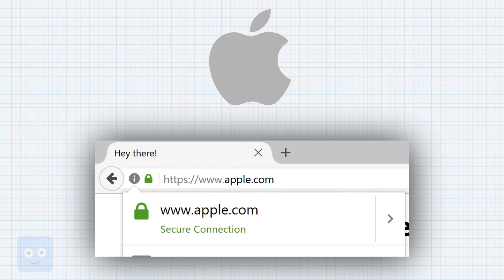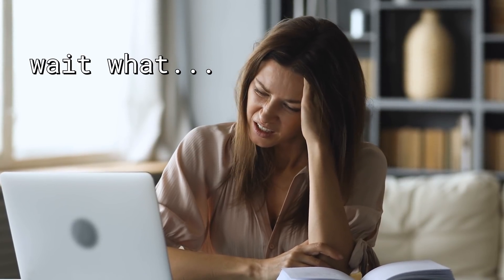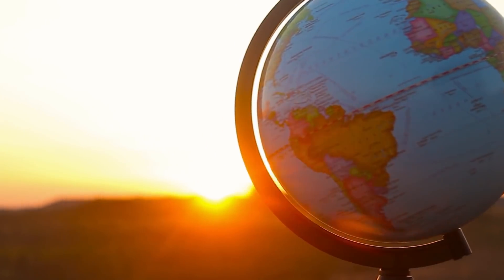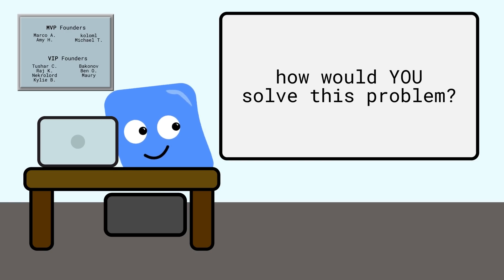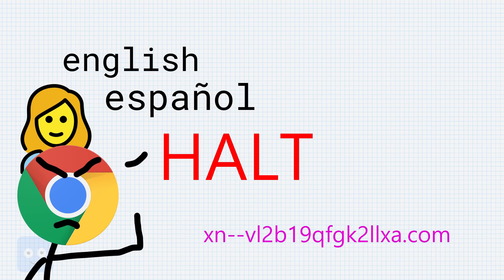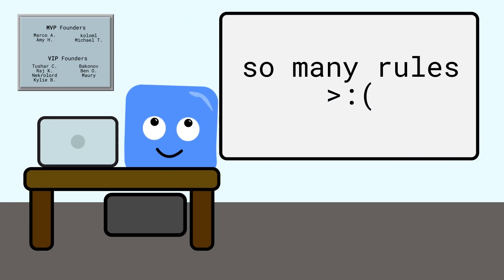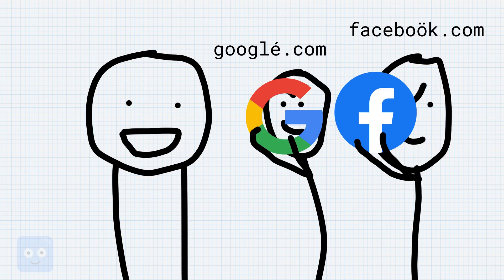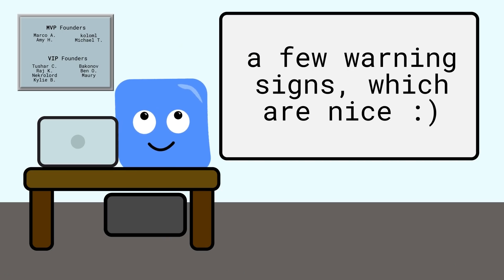This is NOT apple.com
Let's take a deep dive into IDN homograph Attacks, and how urls that look the same to humans, but different to computers, used to be a big issue where people could scam you into clicking on a fake apple.com. Although this issue has been mitigated since then, let's see how modern web browsers approached this challenge.